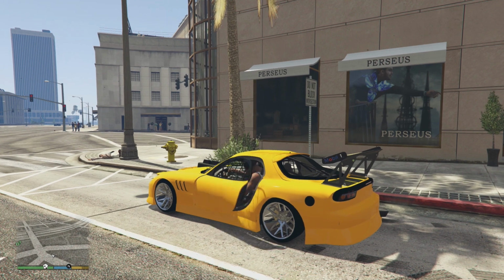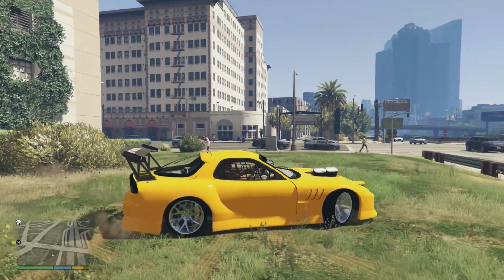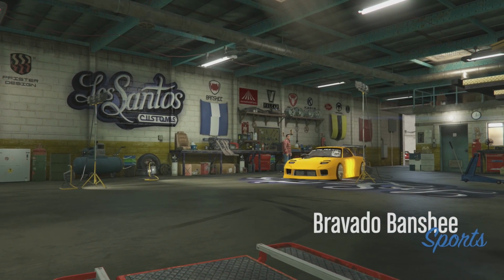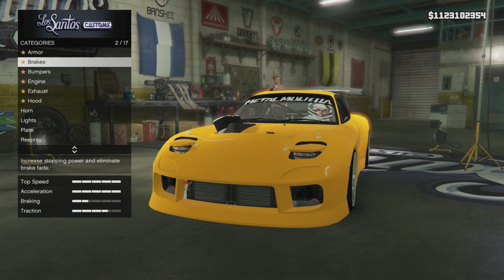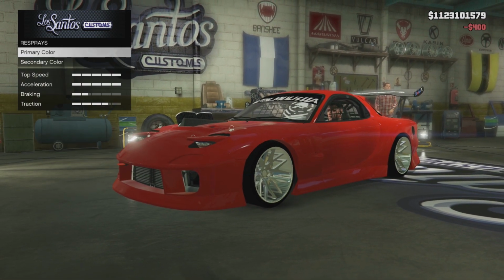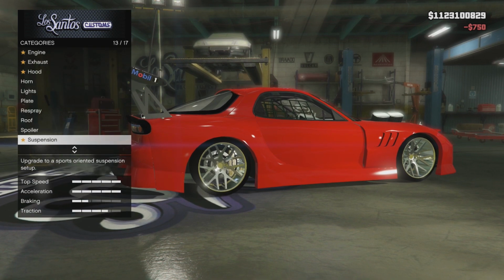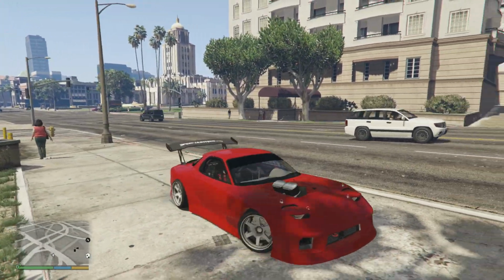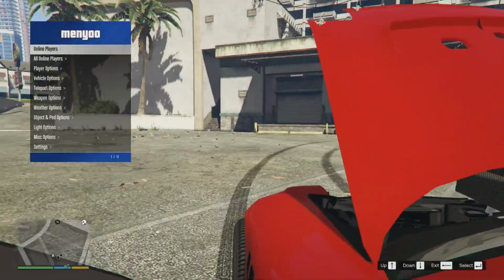FIRST EVER CUSTOM CAR (GTA 5 Mod)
In this GTA 5 Mods video I look at the first ever custom GTA 5 Car Mod. This GTA 5 Cars Mod adds the Mazda RX-7 Drift car with bodykit!